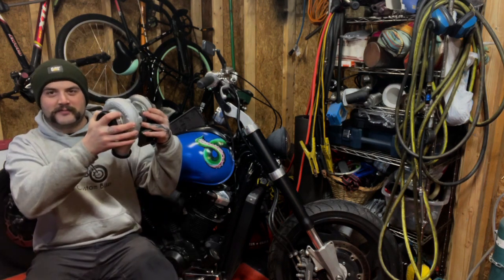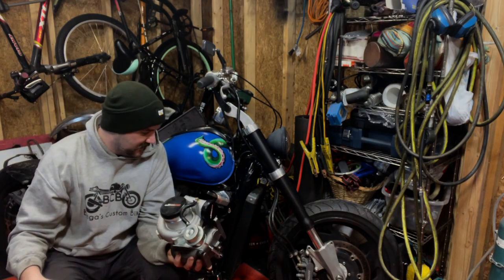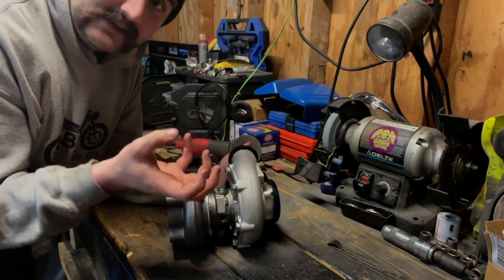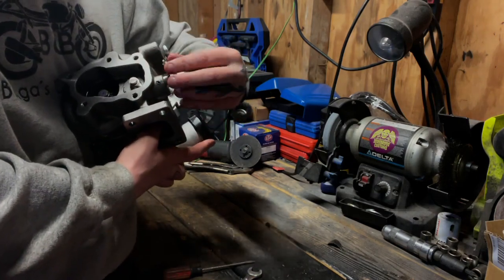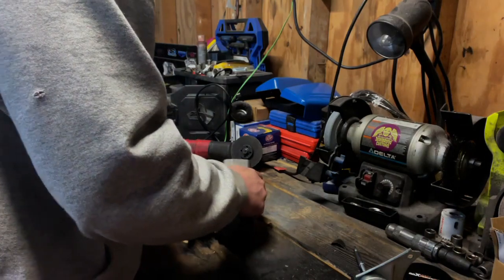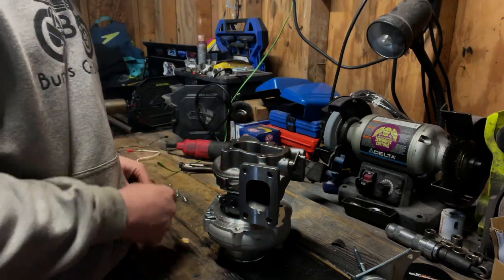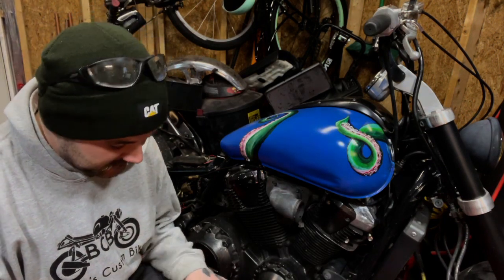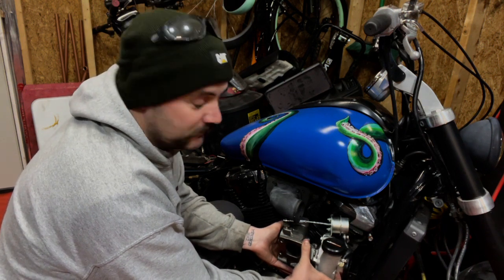How to Turbocharge a motorcycle: Pt. 1 - how to clock the turbo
This is the first video in the series of us putting a turbocharger in the 03 Honda VTX 1800. In this video we are covering clocking the turbo and basic mock up.